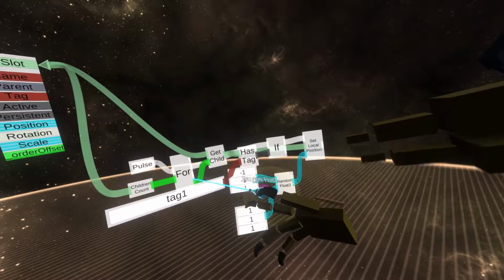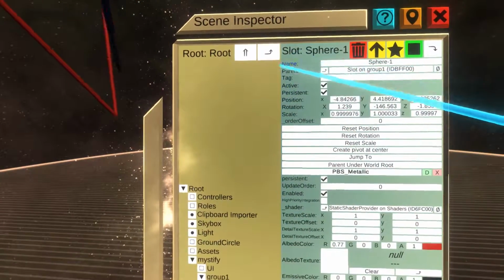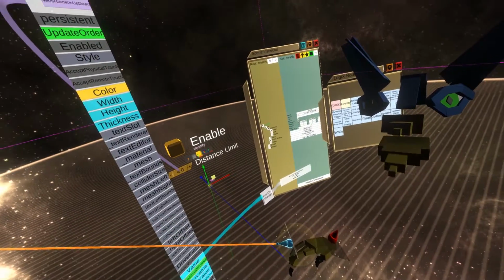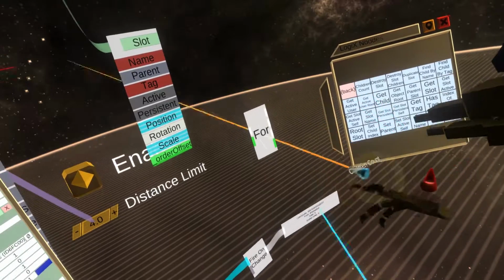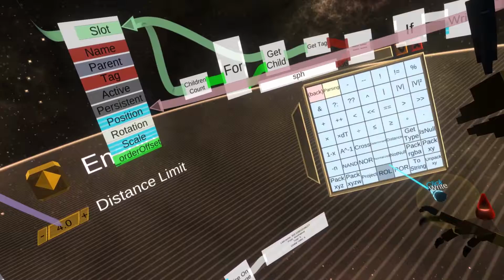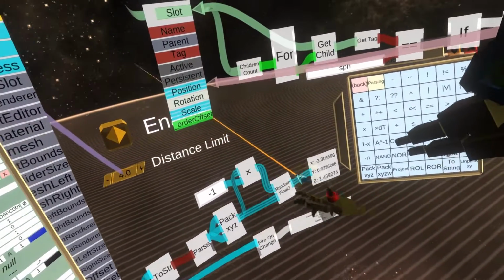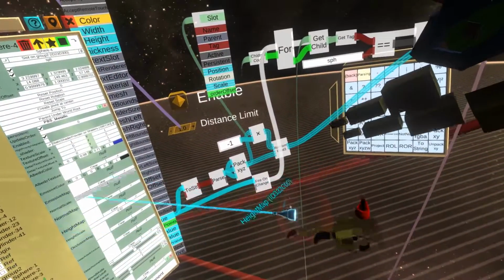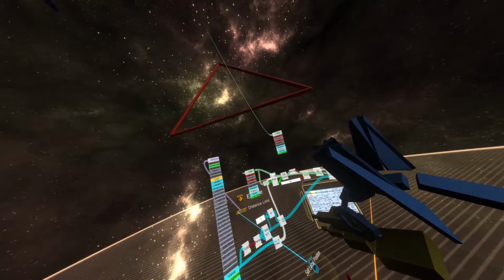Mystify LogiX part 4 - repositioning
Part four of creating a 3D version of the Mystify screensaver effect in NeosVR using LogiX visual scripting. Part four covers repositioning the control spheres when the maximum allowed movement range is changed. This is achieved using slot-based LogiX and a loop instead of setting the position directly, to demonstrate this different way of working with LogiX.

This series of videos is a sort of work log, the videos are long and include all the mistakes or dead ends I go down while I figure this out. I'll make a summary video after it's all working that will be better edited and much shorter.